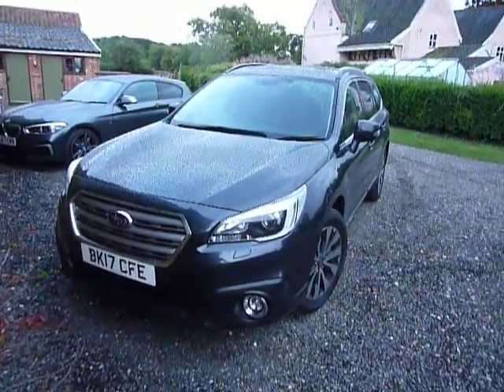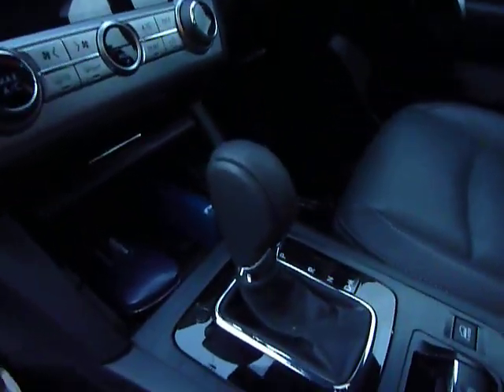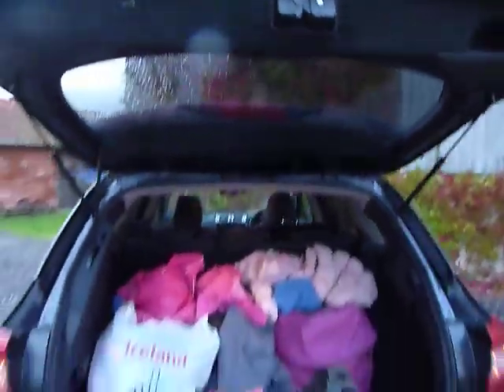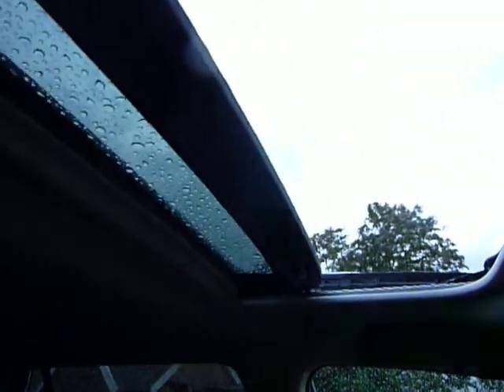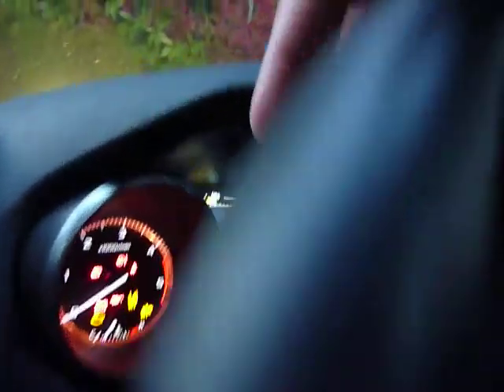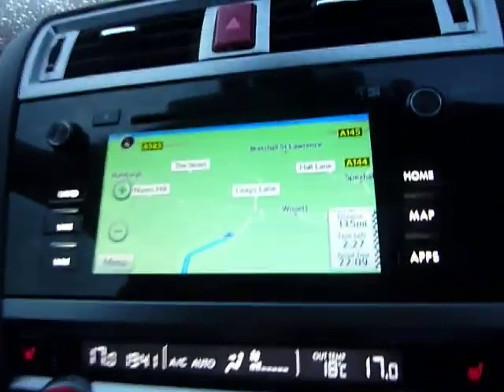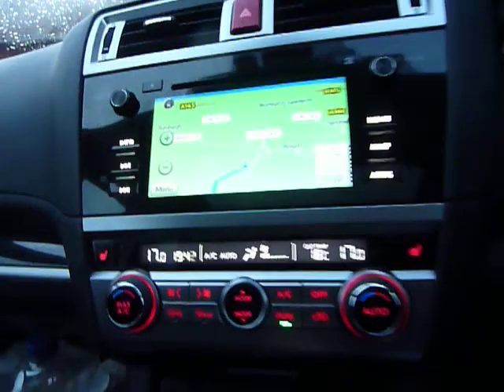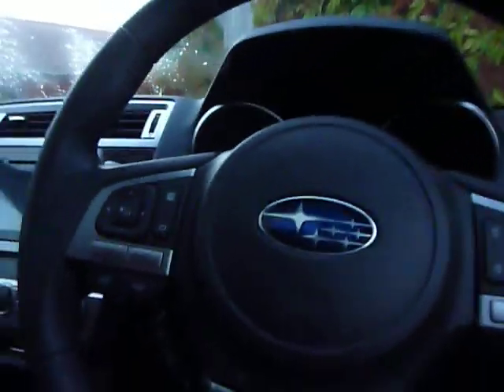Subaru Outback 2.0D SE Premium Lineartronic AWD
Here is an excellent family estate that is supremely capable. Not only does it boast a massive boot it is great fun to drive.